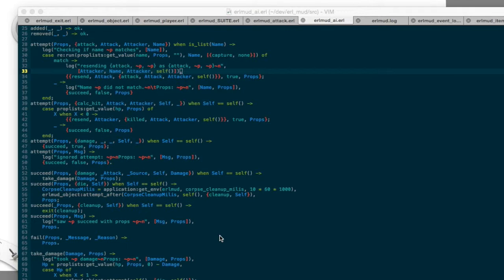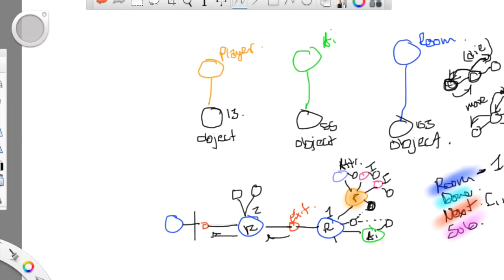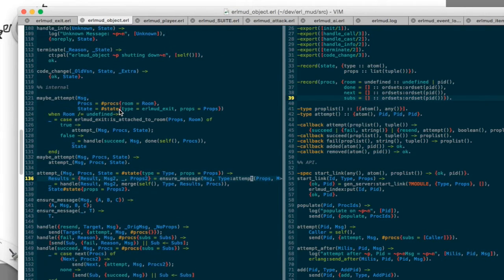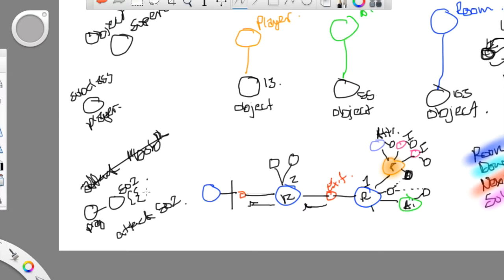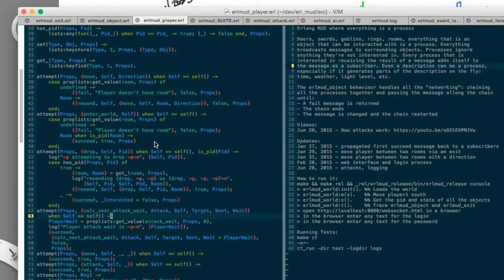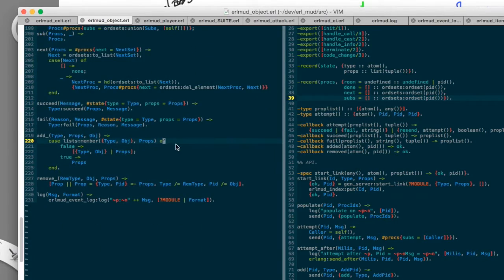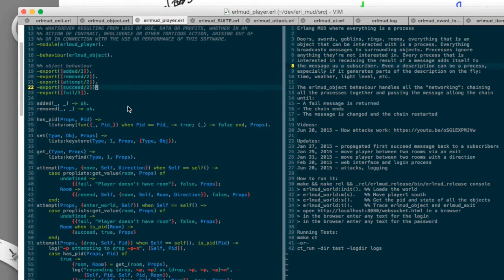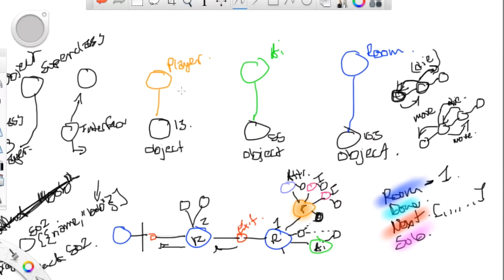erlmud: how objects communicate in the graph